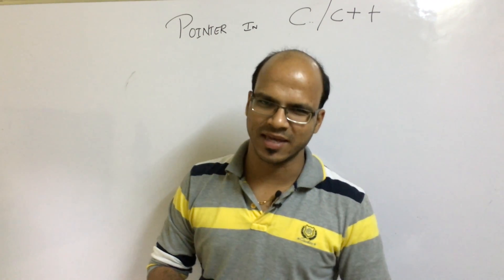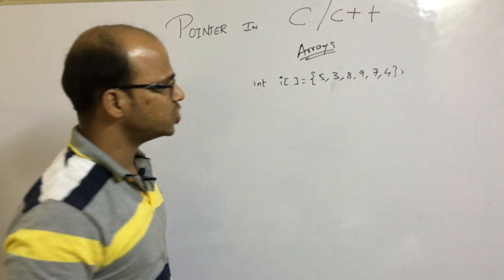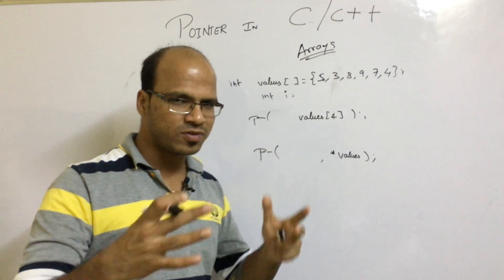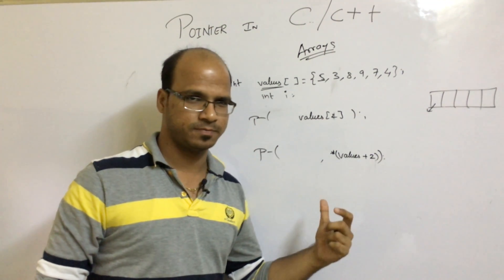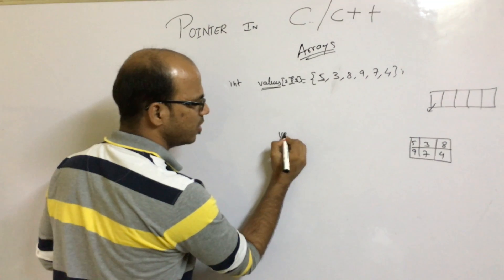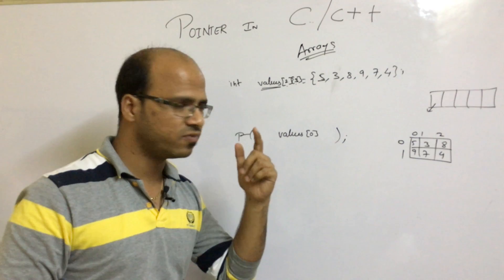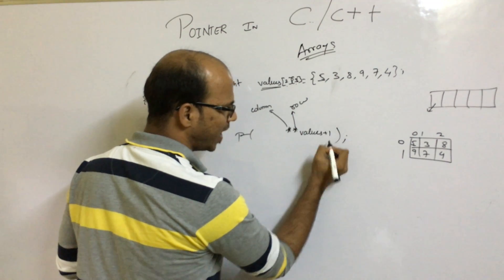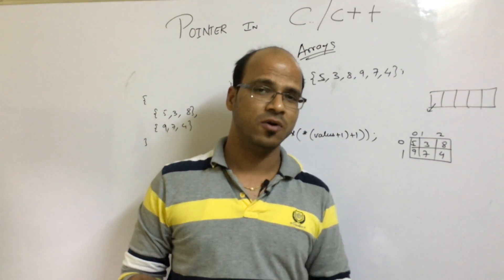Pointers in C with Array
Pointer reference to the value of address.Pointers are variables that hold a memory location.In array pointers are very useful to get data with the help of pointer(*).In can represented by *.